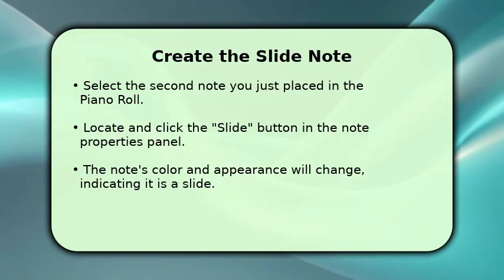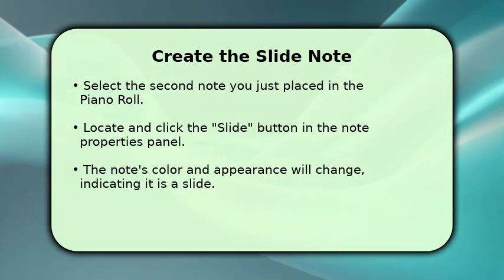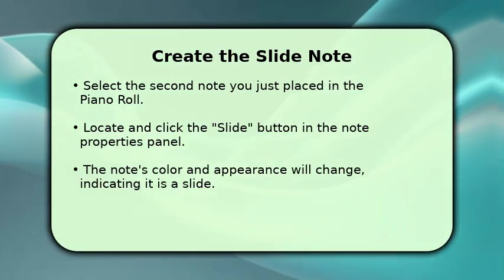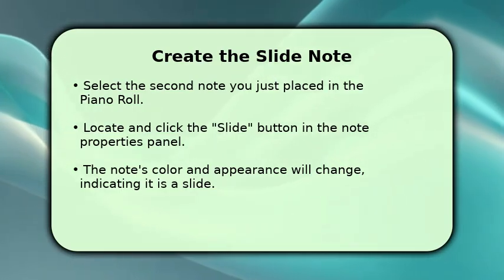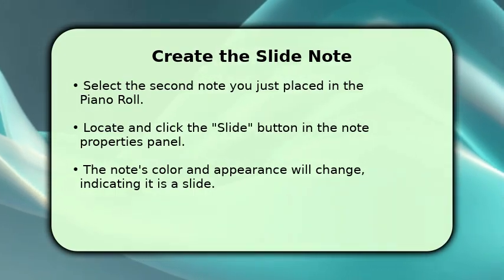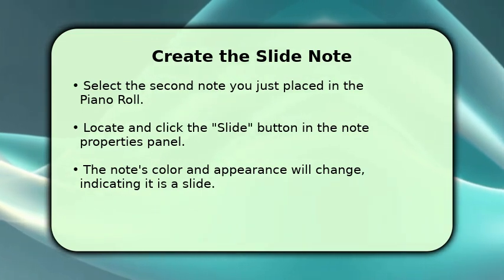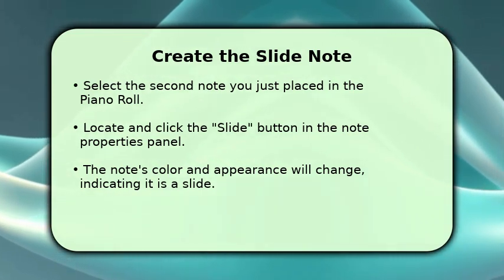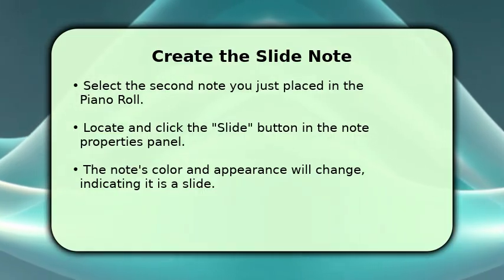How to Make Sliding Notes in FL Studio (Easy Method)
▸ (s) Learn how to create sliding notes in FL Studio with this easy tutorial. Perfect for producers and music makers of all levels, this video will show you how to add a professional touch to your tracks. From beginners to advanced users, this guide covers the basics and beyond.

FL Studio, sliding notes, music production, FL Studio tutorials, note effects, audio processing, music maker, producer tips, FL Studio plugins